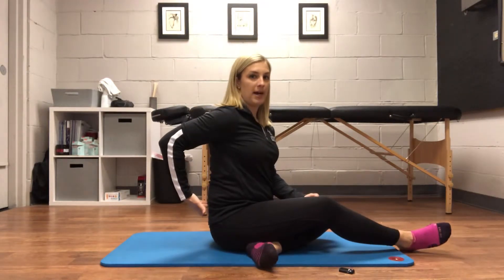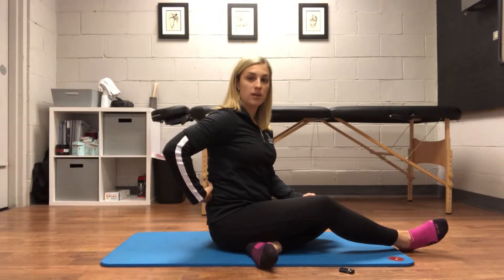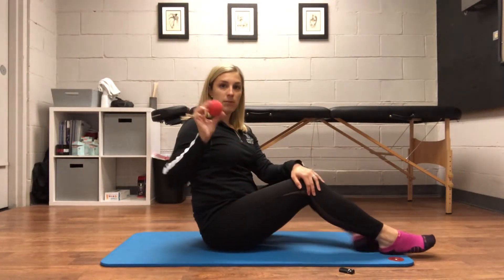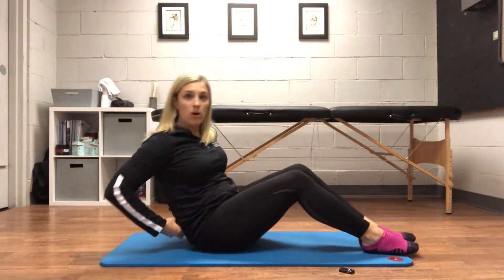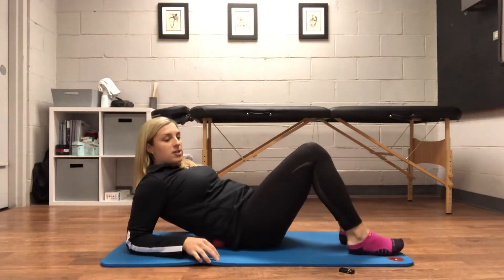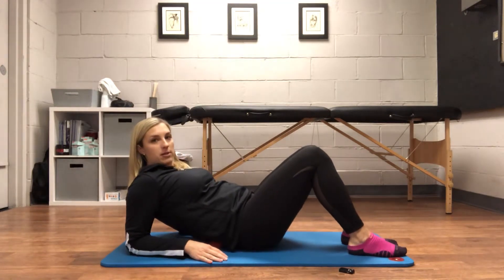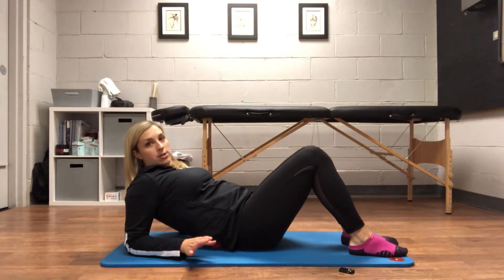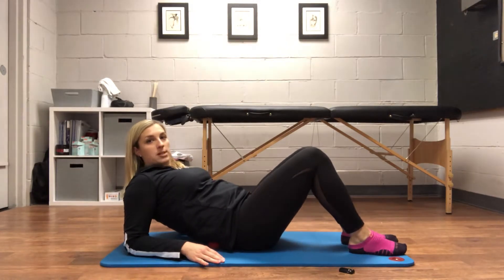QL soft tissue mobilization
Get more information on ways to help you increase range of motion and strength, decrease pain, and return to the active lifestyle you love.

About:

Absolute Kinetics Physical Therapy, LLC is a Physical Therapy provider in Cincinnati, OH serving active adults and athletes of all ages. We specialize in Orthopedics and Pelvic Health Physical Therapy. We also offer Telehealth visits to patients anywhere in Ohio or Kentucky. Our goal is to provide individualized, evidence based one-on-one Physical Therapy services to help our patients get back to the activities they love without the need for surgery, medication, or stopping the activities they love.